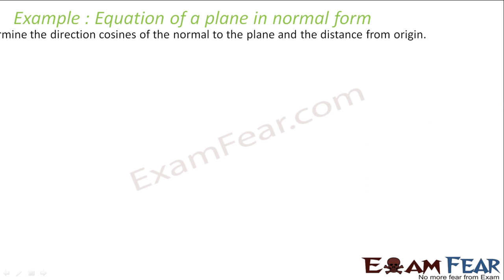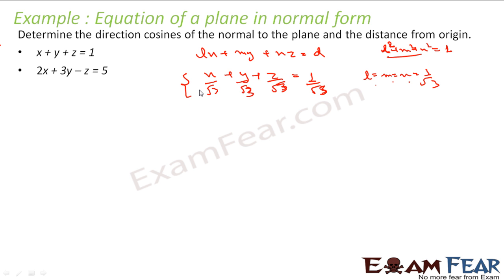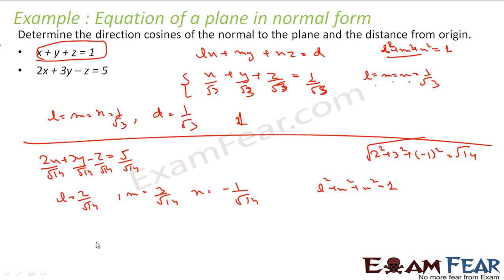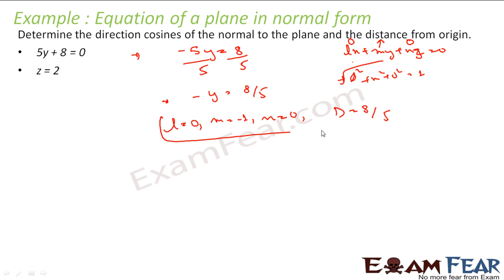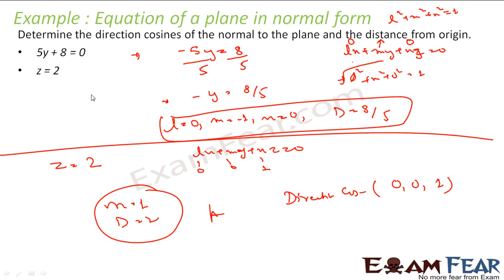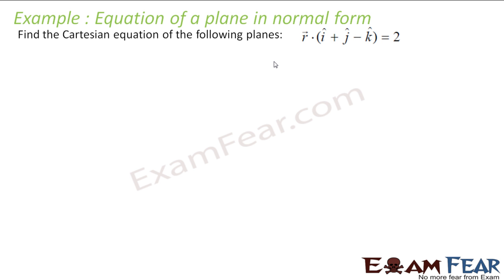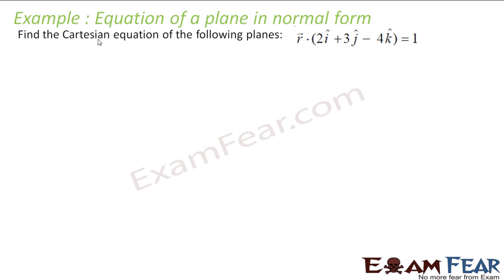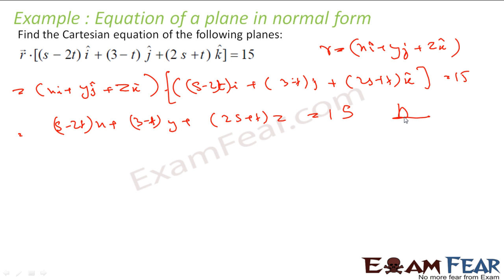Maths 3 Dimensional Geometry part 17 (Example :Plane Normal Form) CBSE class 12 Mathematics XII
Maths 3 Dimensional Geometry part 17 (Example : Plane Equation Normal Form) CBSE class 12 Mathematics XII